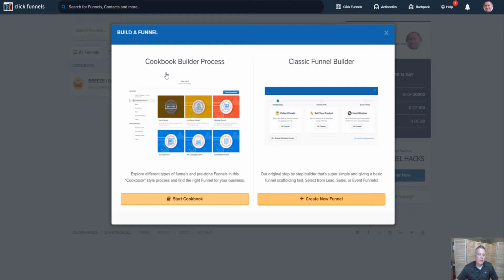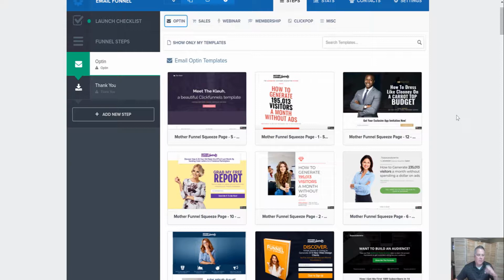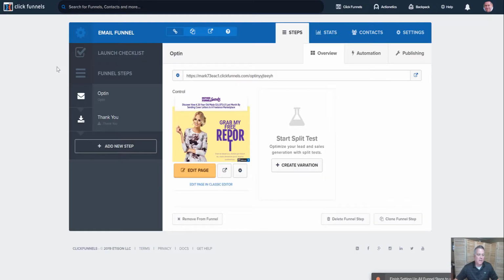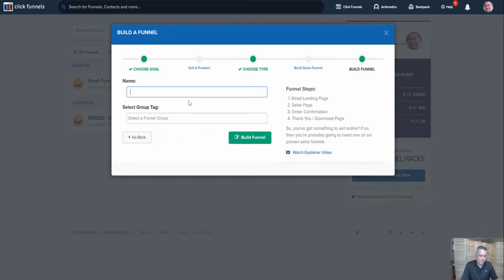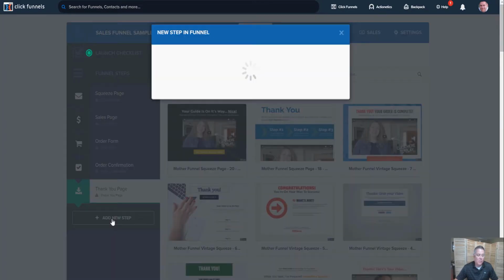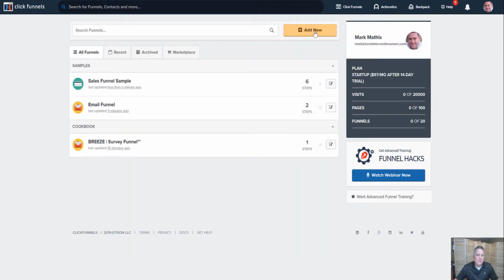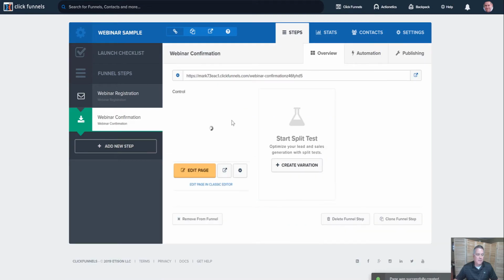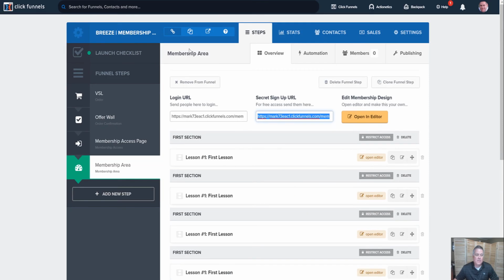What Is Clickfunnels - Types of Funnels (with Examples)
In this video, I'll walk you through each of the different types of funnels that you'll want to utilize inside of your Clickfunnels account.

After you watch this video, you'll know exactly which type of funnel you should use for sales, lead generation, and membership sites.

If you want even MORE Clickfunnels training and tutorials like this, checkout our FREE "Clickfunnels for eCommerce" Course at the link above.

The training is ideal for beginners to eCommerce or established Entrepreneurs who want to improve their skill and understanding in how to build profitable sales funnels inside Clickfunnels.

In addition, if you're interested, I'll give you access to my BONUSES including my top-converting eCommerce sales funnel + a detailed walkthrough video showing you how to customize the funnel for your specific products + my entire abandoned cart email series + personal support from me in our private Facebook Community.

Activate your FREE 14 Day Trial of Clickfunnels and get access to my Bonuses at:

Join the FREE "Learn How to Build a 7 Figure eCommerce Business" Facebook Community at:

clickfunnels, clickfunnels what is, clickfunnels review, clickfunnels templates, clickfunnels examples, clickfunnels examples, clickfunnels tutorials